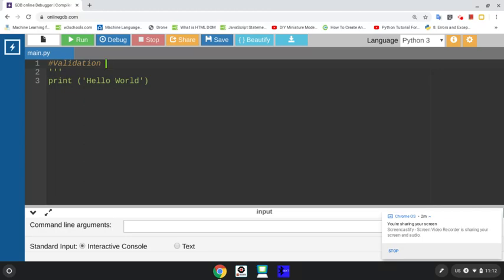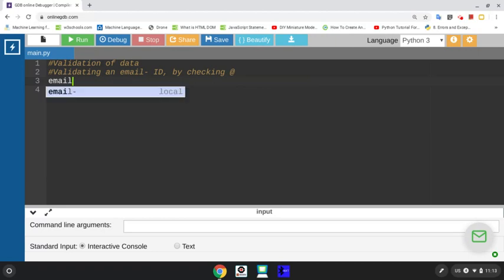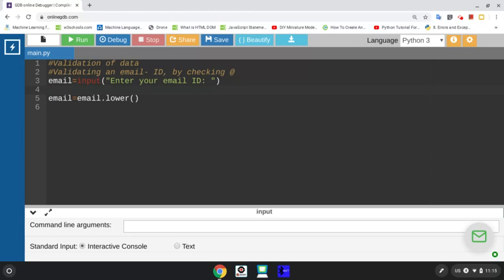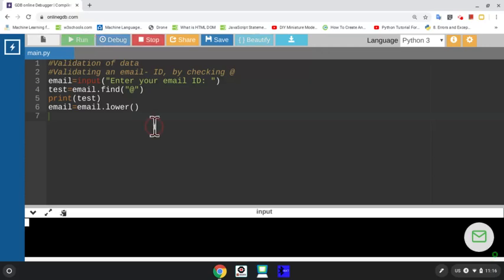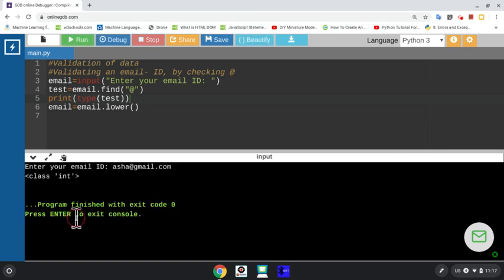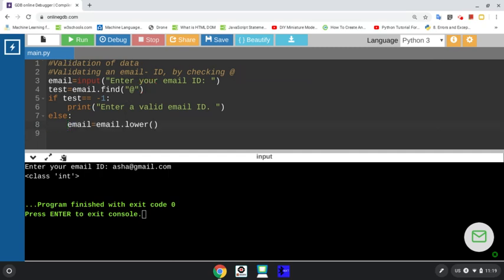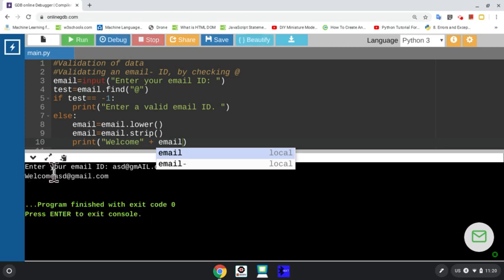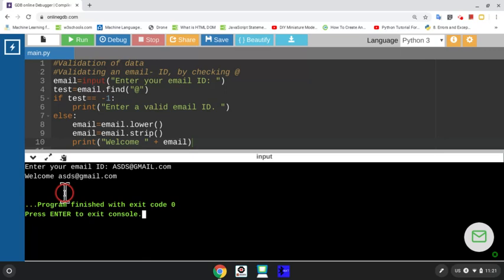Validating Email ID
This is a small tutorial to help students understand the process of validation. Program is developed in Python using some string methods and if conditional structure.
Focus Skills: If conditional structure, String Methods.